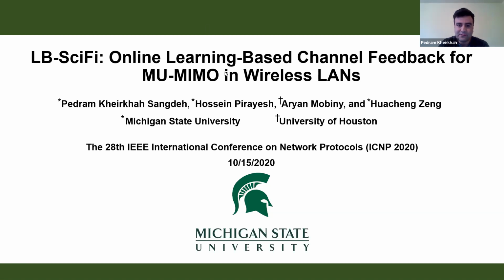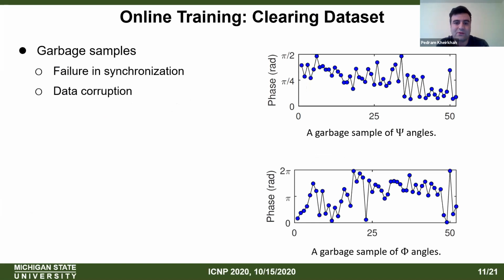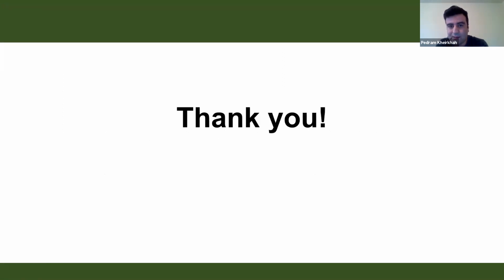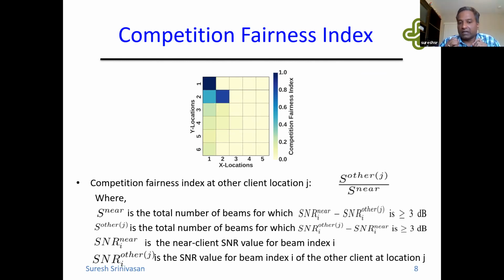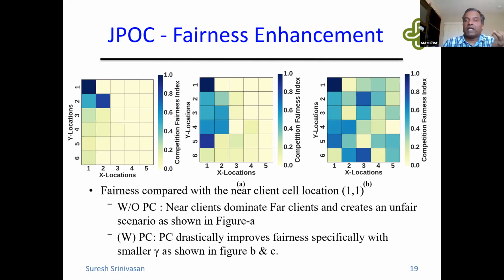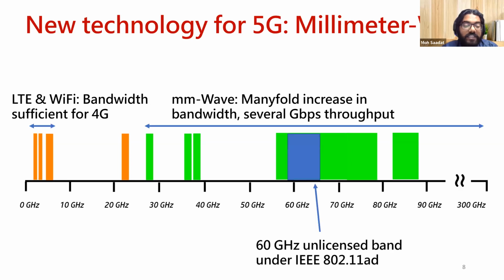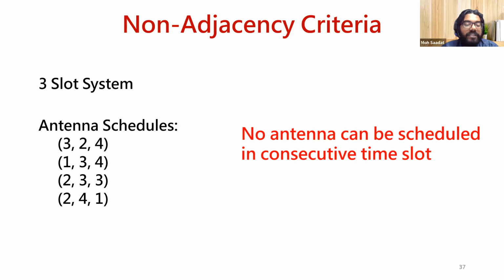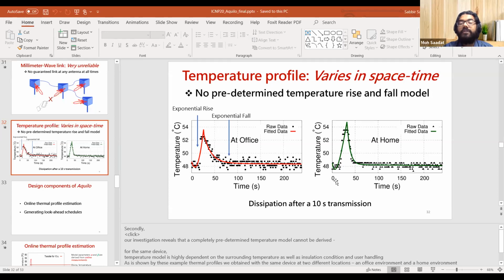Main Conference Day 2 - Session 6: Wireless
Session chair: Hulya Seferoglu (University of Illinois at Chicago, USA)

Paper 1: LB-SciFi: Online Learning-Based Channel Feedback for MU-MIMO in Wireless LANs
Pedram Kheirkhah Sangdeh, Hossein Pirayesh (Michigan State University, USA), Aryan Mobiny (University of Houston, USA), and Huacheng Zeng (Michigan State University, USA)

Paper 2: Fair Initial Access Design for mmWave Wireless
Suresh Srinivasan, Xi Yu (Portland State University, USA), Alireza Keshavarz-Haddad (Shiraz University, Iran), and Ehsan Aryafar (Portland State University, USA)

Paper 3: A Case for Temperature-Aware Scheduler for Millimeter-Wave Devices and Networks
Moh Sabbir Saadat, Sanjib Sur, and Srihari Nelakuditi (University of South Carolina, USA)